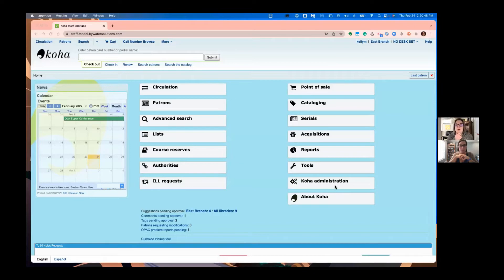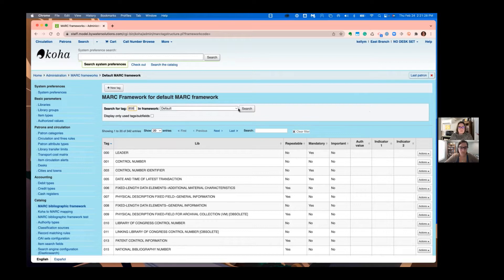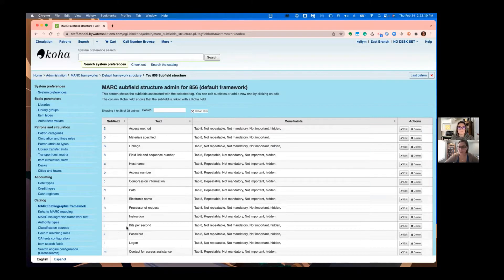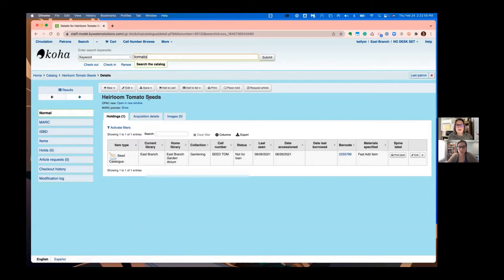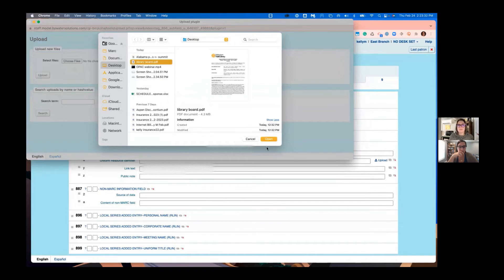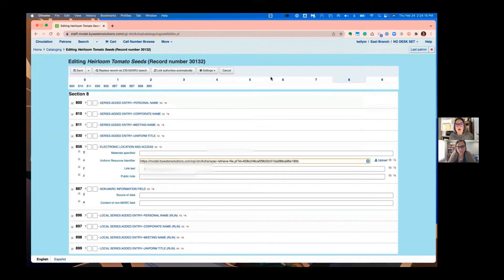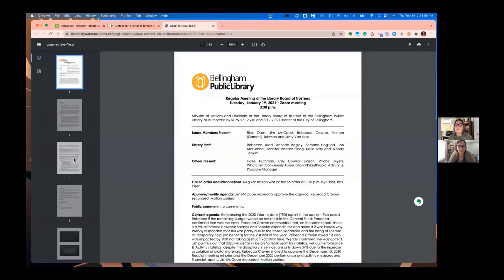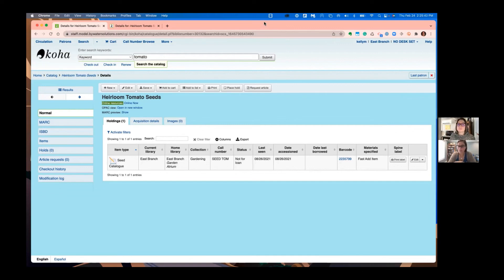Monday Minutes How to Attach a File to a MARC record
In this week's Monday Minutes, Kelly and Jessie show how to enable the option in your frameworks to upload files to a MARC record.